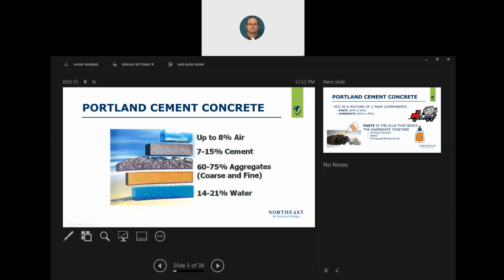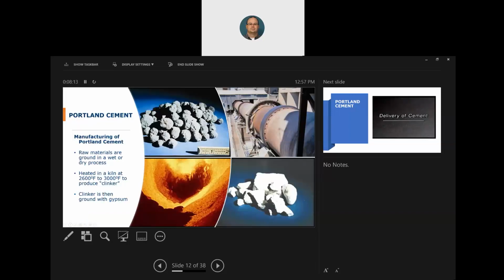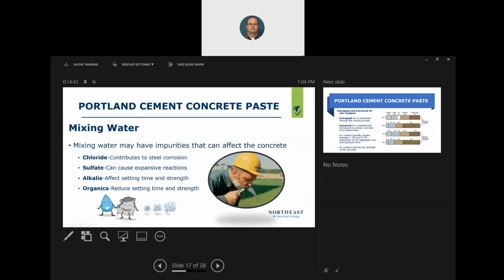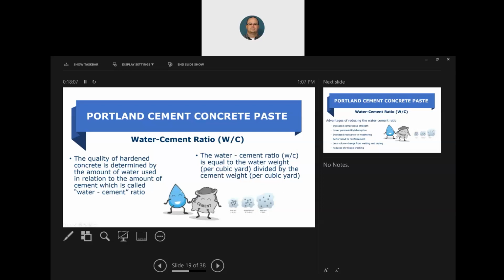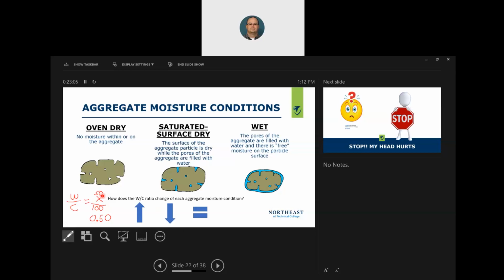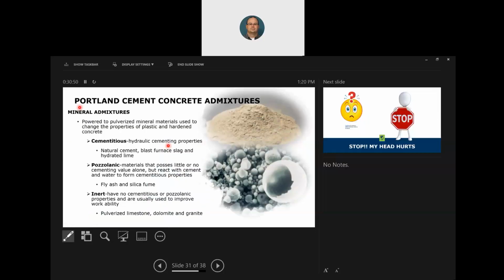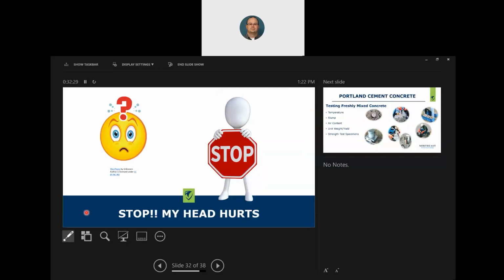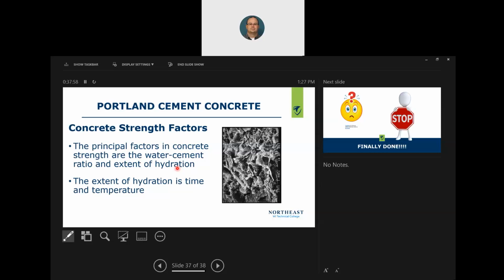Cemented Aggregates Lecture LP3 Video